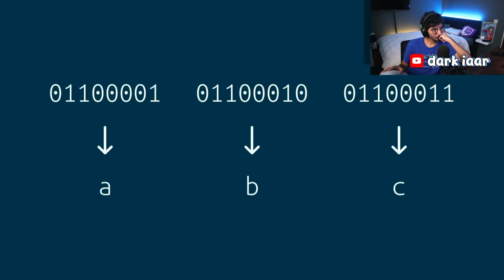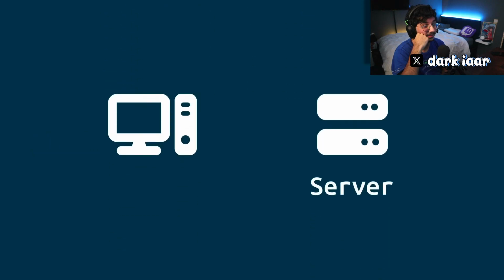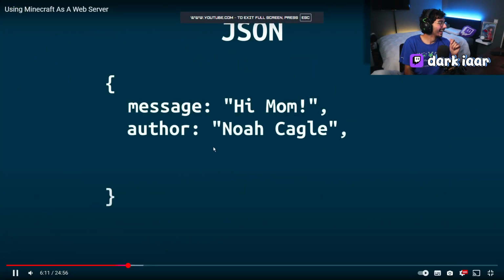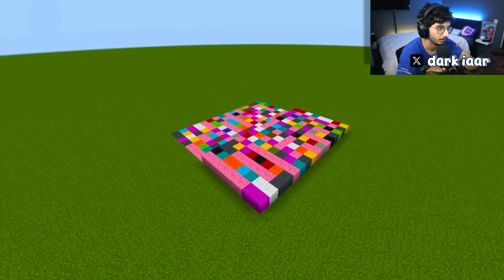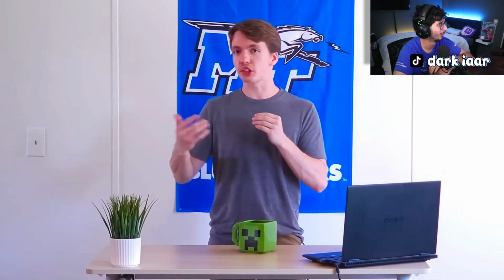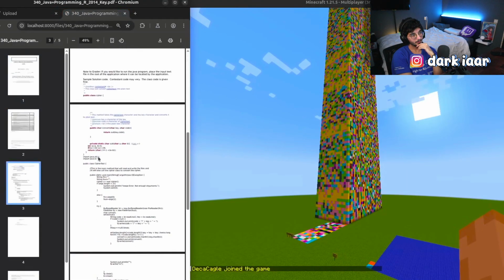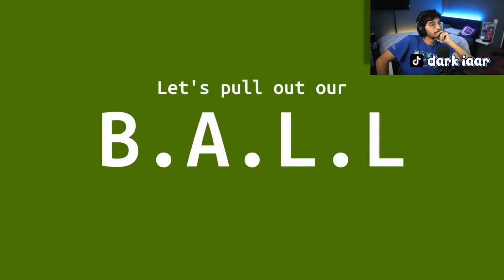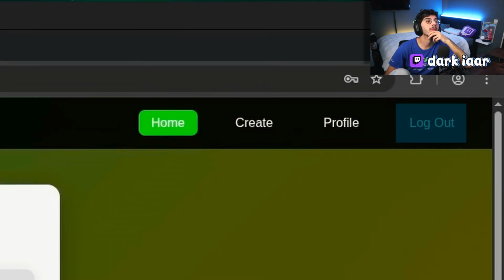This person is running a website.. ON MINECRAFT?!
In this video, I’m reacting to Noah Cagle Using Minecraft As A Web Server — From jaw-dropping moments to the bits that left me speechless, I’m sharing all my real reactions, thoughts, and commentary as I watch it for the first time.